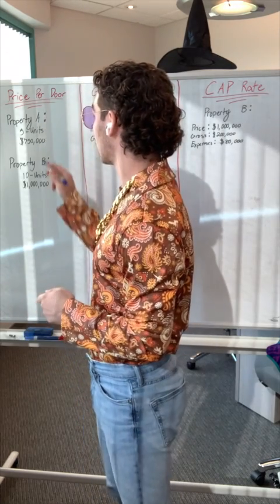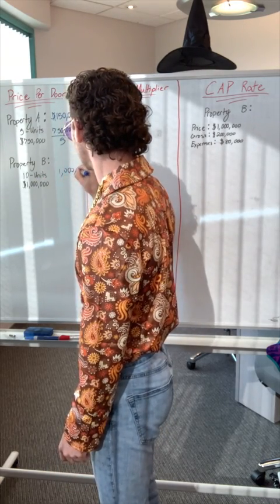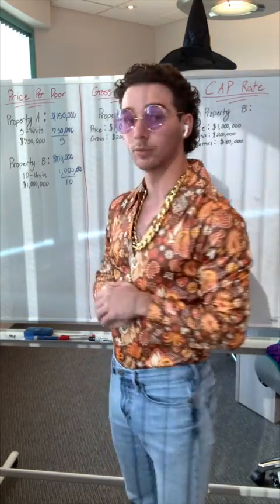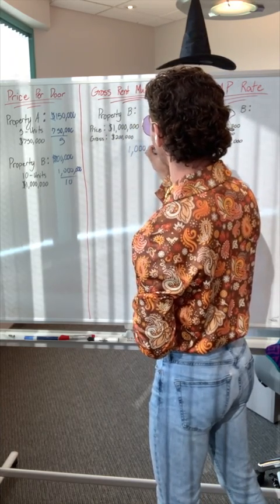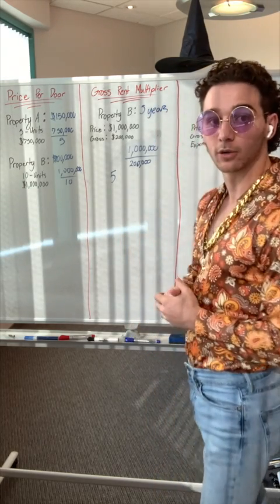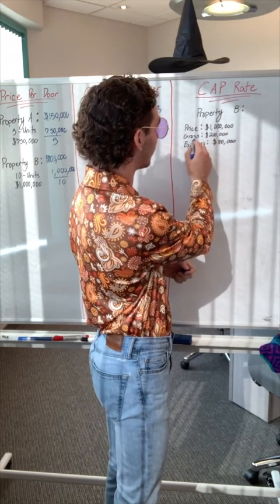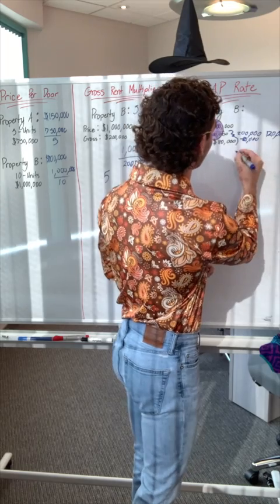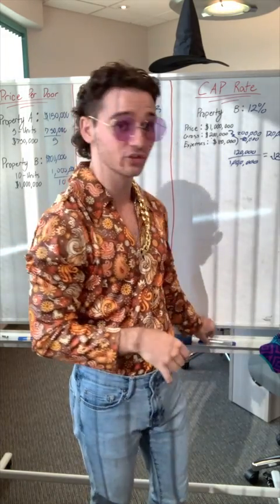HOW TO RUN NUMBERS ON A RENTAL PROPERTY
These three calculations will help you figure out the good deals from the bad deals in a specific market place. (Halloween Costume Edition)
beginning 00:00
1.) Price Per Door 00:41
How much does each unit cost?

2.) Gross Rent Multiplier 01:49
How many years will it take for gross rent to pay off the entire purchase price?

3.) CAP Rate 02:46
What is your expected return on investment before mortgage?

4.) How To Use These All Together 04:01
Know when to use these calculations to determine good deals from bad deals